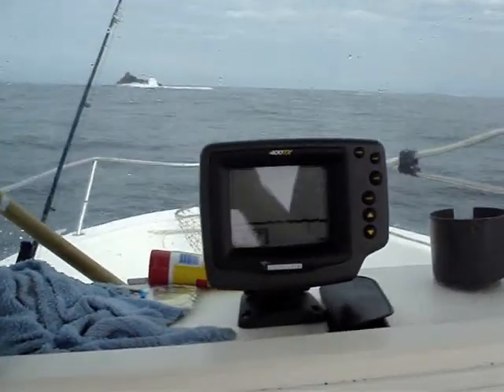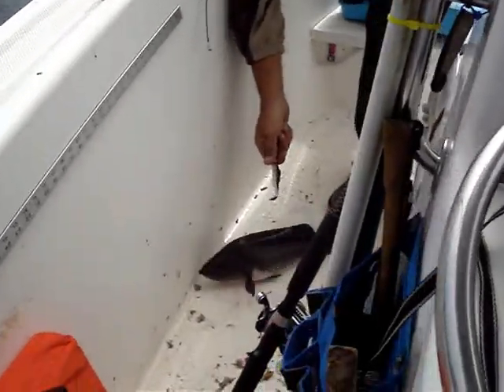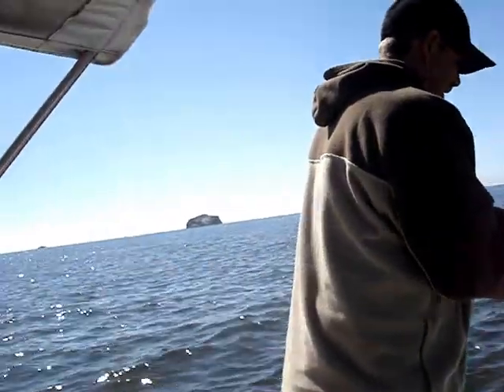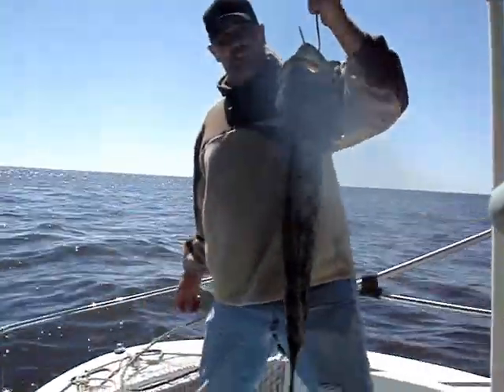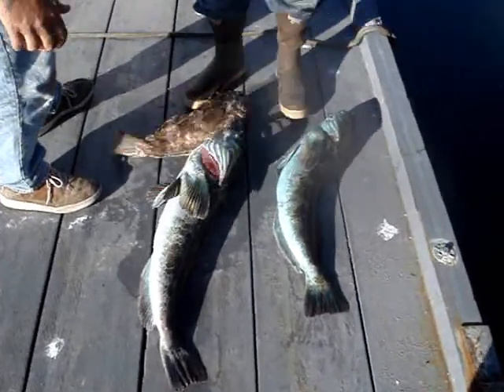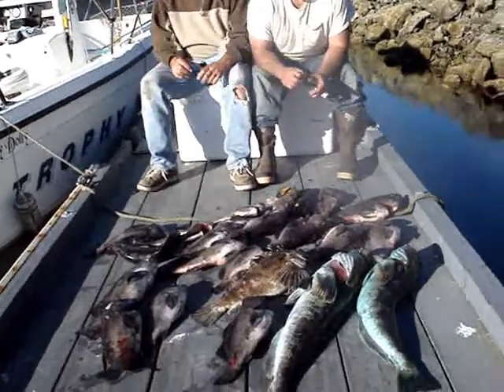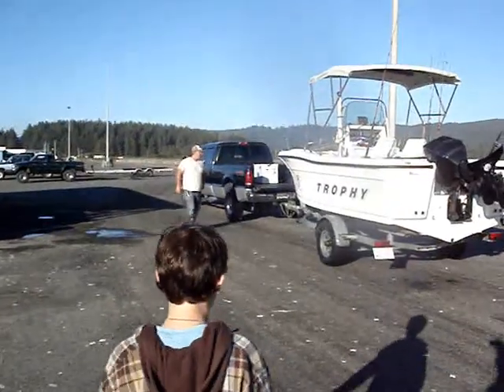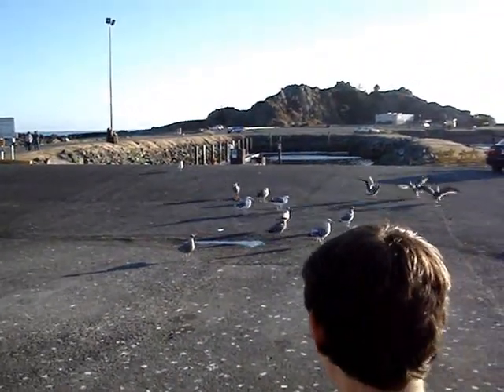Ocean Fishing with the Mitchell brothers!